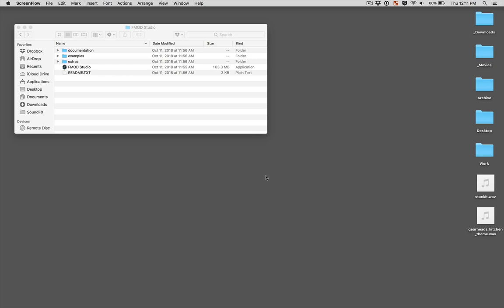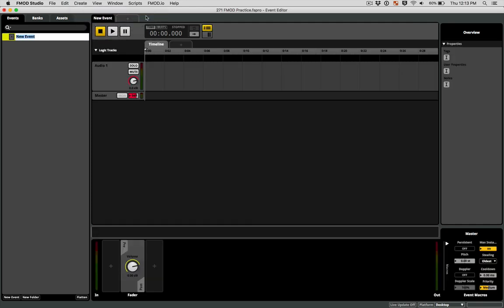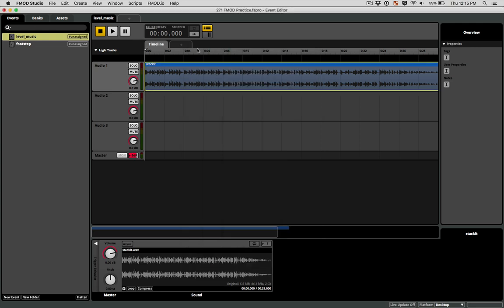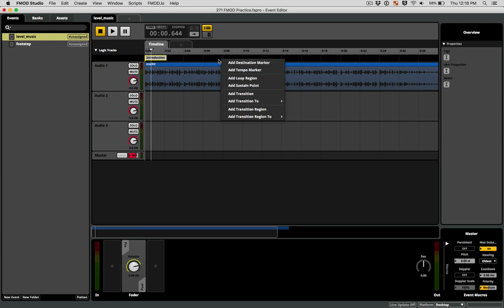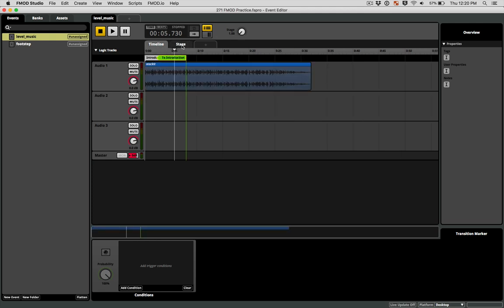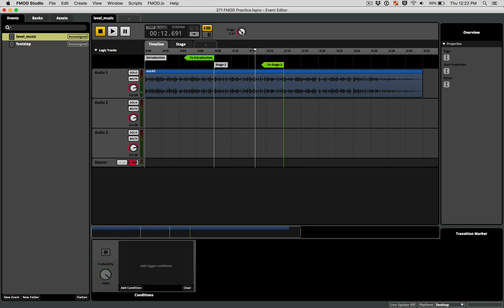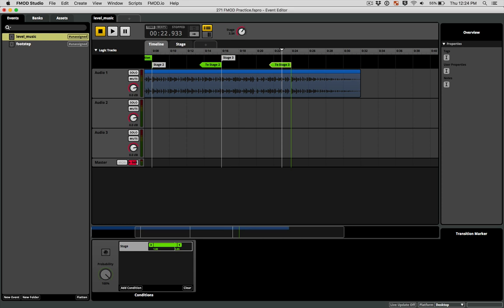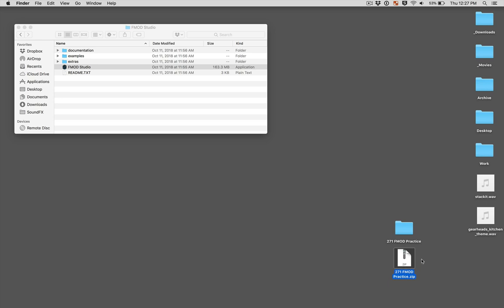Fmod FA2018 Tutorial - Manipulating the Timeline